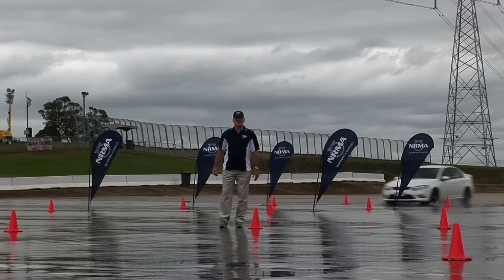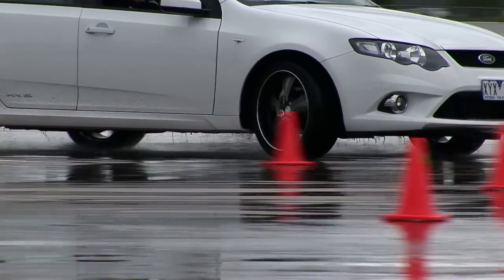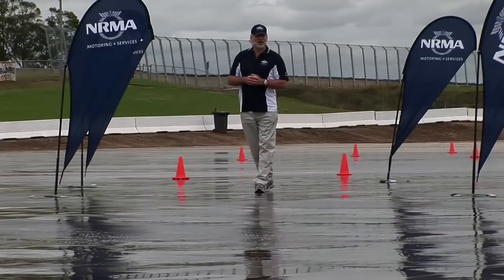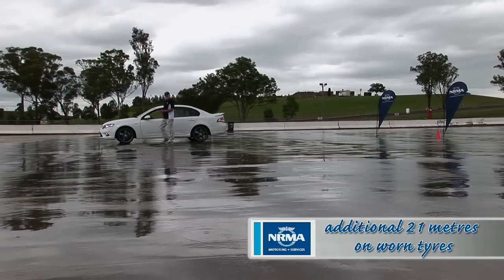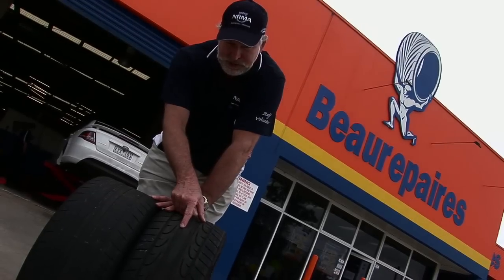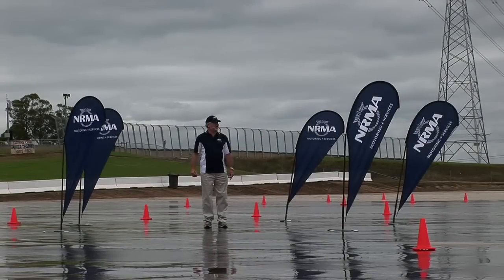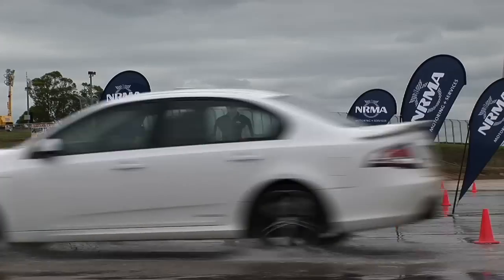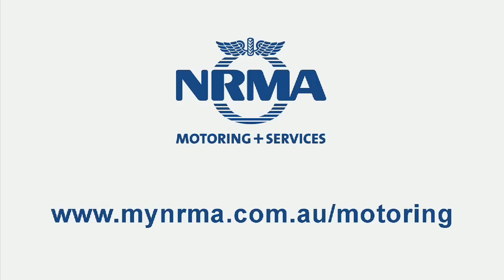NRMA Drivers Seat tyre testing car video review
Join Scott Nargar and Jack Haley from NRMA Drivers Seat as they complete tyre testing at Eastern Creek raceway. Real-time tyre testing by NRMA Motoring & Services has found stopping distances in wet conditions when driving on worn tyres can increase by an alarming 21 metres.

The testing was conducted at 80km/hr with a car using tyres with good tread and an identical car travelling on worn tyres. The vehicle travelling on worn tyres required an additional four-to-five car lengths to stop.

The testing was conducted as the NRMA launches Tyre Awareness Month throughout November and Australians brace for a wet holiday season on the roads.

The tests were conducted to give a real time view of the difference in braking and car handling with different levels of tyre tread wear.  Worn tyres were tested in a roundabout situation in wet conditions, the loss of control at 40km per hour was dramatic leading to fish tailing with complete loss of control.